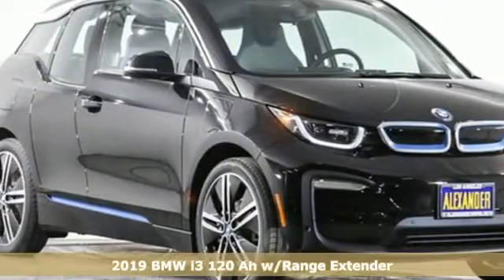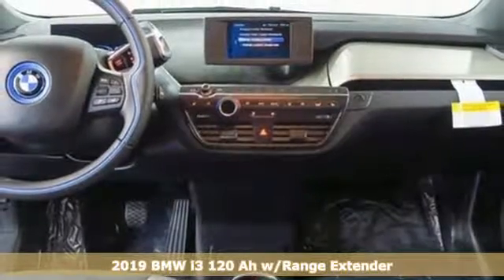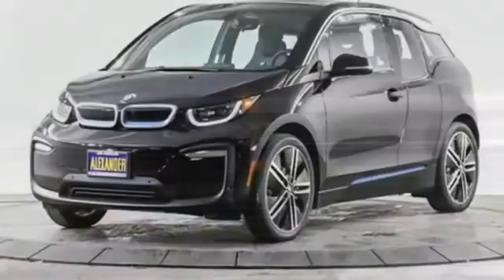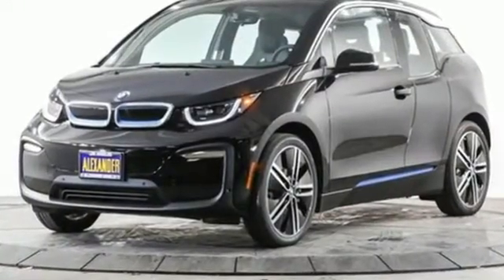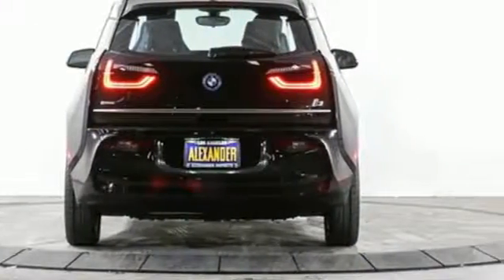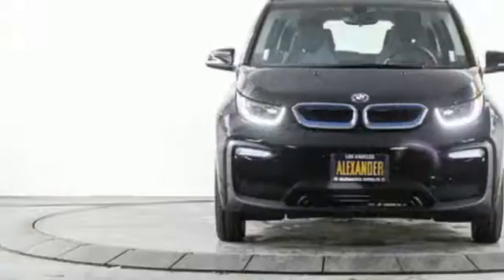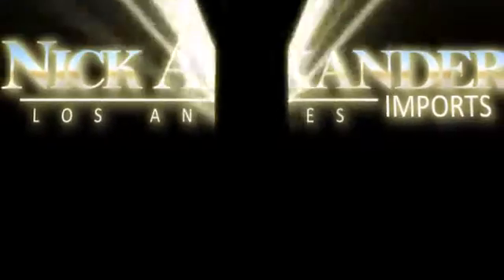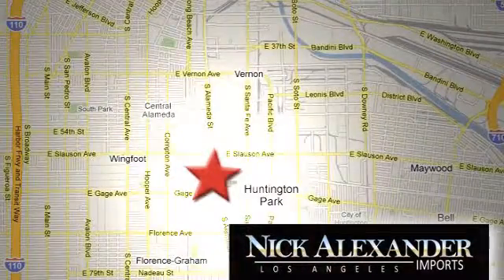New 2019 BMW i3 Los Angeles, CA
Year: 2019
Make: BMW
Model: i3
Transmission: Automatic
Color: Fluid Black w/BMW i Frozen Blue
Interior: C2W
Stock #: B7D10702
VIN: WBY8P4C51K7D10702
Experience the Alexander Difference! We are the only BMW Dealer in Los Angeles to offer free flatbed pick-up and delivery with a free BMW loan car for your factory scheduled services! Four Star Rating on Yelp. Five Star Rating on Cars.com. Family owned and operated for over 35 years. Why buy anywhere else! This BMW includes: WIRELESS CHARGING WHEELS: 20 Tires - Front All-Season Aluminum Wheels Tires - Rear Performance *Note - For third party subscriptions or services, please contact the dealer for more information.* There's a level of quality and refinement in this BMW i3 that you won't find in your average vehicle. This is the one. Just what you've been looking for. You can finally stop searching... You've found the one you've been looking for. Remember Nick can't say no!

Service
Sun Closed
Address:
6333 South Alameda Street